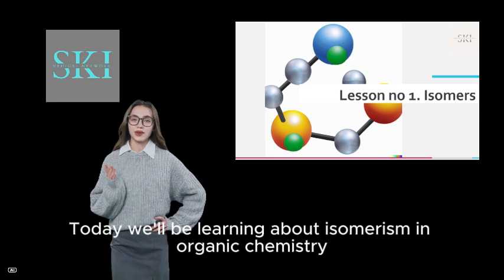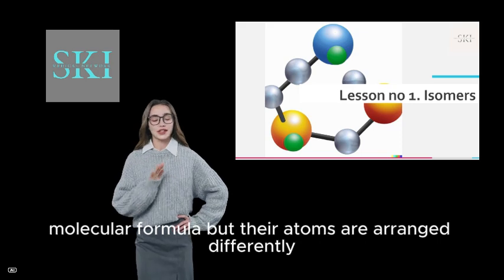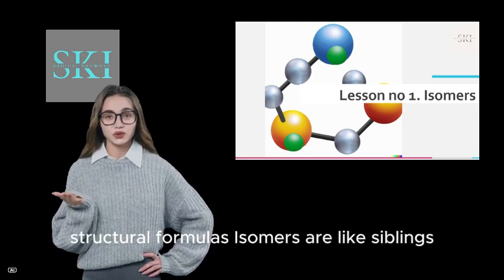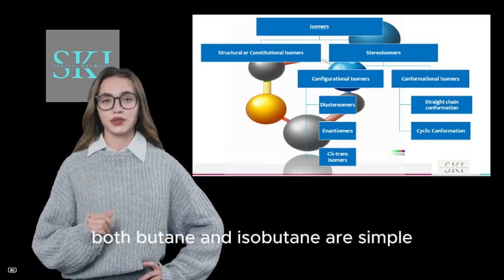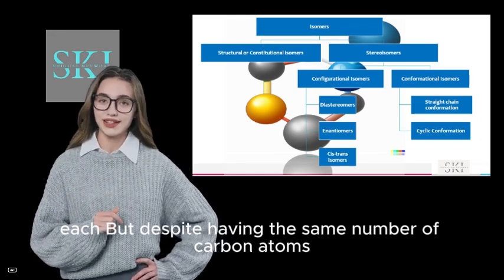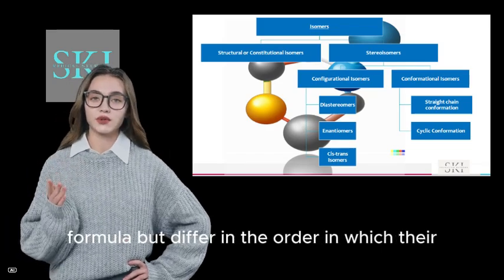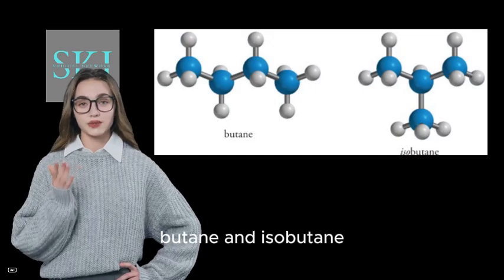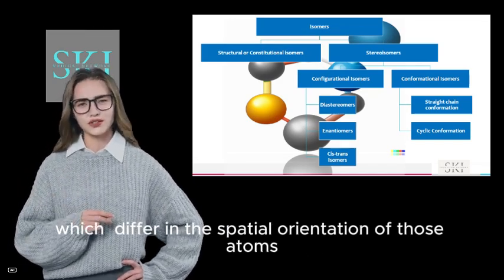Organic Chemistry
SKI EDUCATION NETWORK
 is the Fastest growing educational enterprize in NorthAmerica with services spaning over admission to funding opportunities at top 400 Institutions across North America

Our channel is all about teaching you proven step-by-step strategies to make every part of your application stand out.